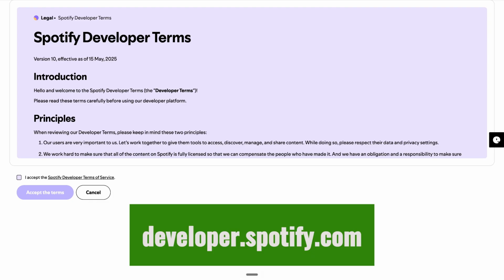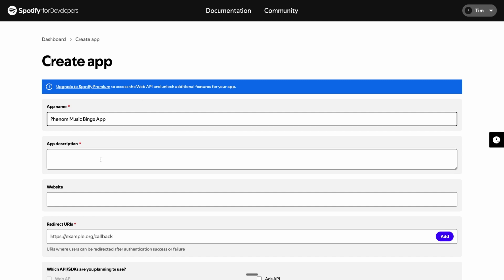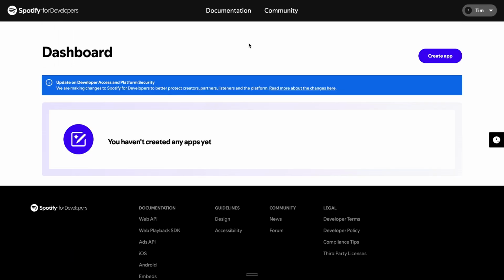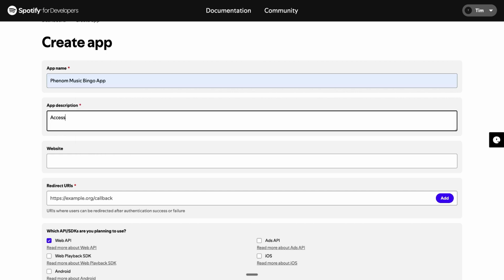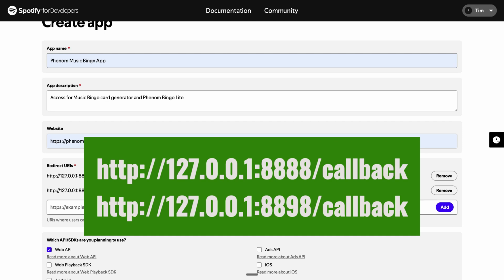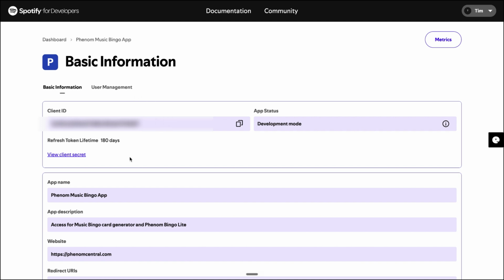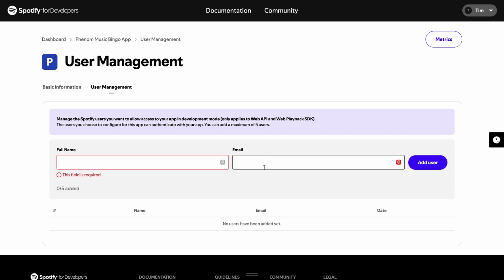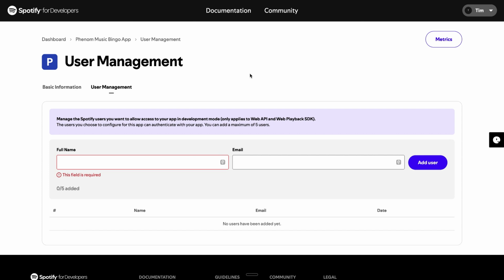Music Bingo Card Generator | Create a Spotify Developer App Step by Step, 2026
How to create a Spotify developer app and get your Client ID and Client Secret for music bingo imports. A clear, step-by-step walkthrough of the Spotify dashboard — no app interaction, just the setup.

We cover the prerequisites (a Spotify account, and note that the developer app owner's account currently needs Premium), creating the app and the one step people always get wrong: the redirect URI. Enter it exactly as — we explain why it must be 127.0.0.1 and not localhost, which Spotify rejects. Then we enable the Web API and find your Client ID and Secret.

Next video shows how to paste these into the app and import a playlist.

🎵 MUSIC BINGO CARD GENERATOR

Turn any playlist into unique, print-ready bingo cards. Import from Spotify, YouTube or a text file, generate unique cards, and print them two-per-page with a built-in cut line.